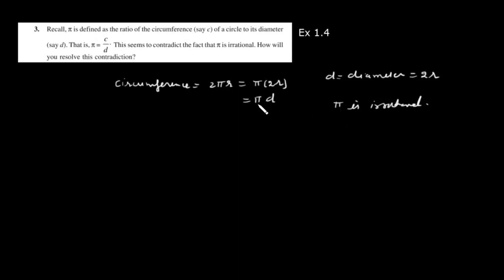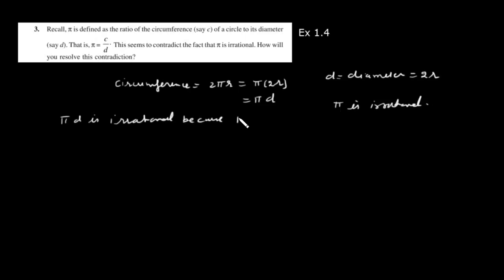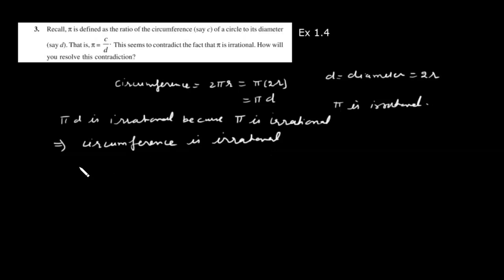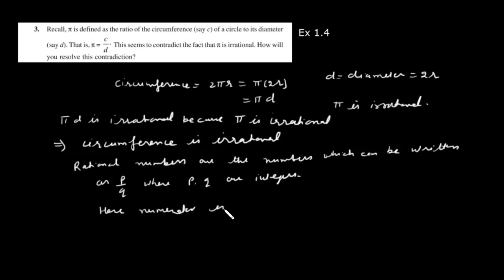Exercise 1.4 Q3| Class 9 (2024 batch) Maths Chapter 1|Number Systems |New NCERT Book|Ruchi Chhabra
Q3 exercise 1.4 | Class 9 (2024)Maths Chapter 1| Number Systems |ex 1.4 Q3| New NCERT | CBSE |Ruchi Chhabra|Part 28
 In this video, we will be solving Exercise 1.4 Question 3 of Class 9 Maths Chapter 1 Number Systems from the New NCERT Book, explained by Ruchi Chhabra. This exercise focuses on understanding the concept of rational numbers and their representation on a number line. We will be solving the question step-by-step and providing easy-to-understand explanations along the way. This video is perfect for Class 9 students who want to improve their understanding of Number Systems and excel in their exams. Whether you're a student, a teacher, or someone who simply wants to learn more about Maths, this video is ideal for you. Ruchi Chhabra will be explaining the concepts in an easy-to-understand manner, making this video ideal for students of all levels. So, watch now and enhance your knowledge of Number Systems!